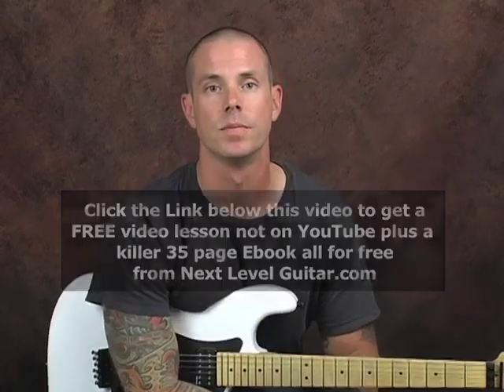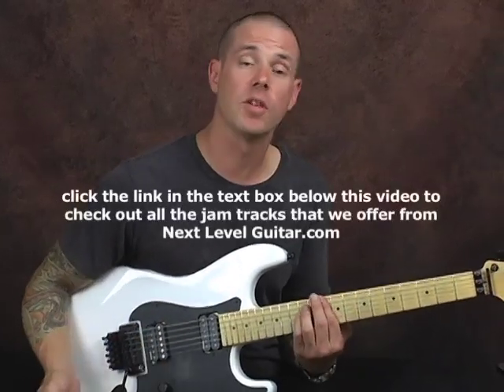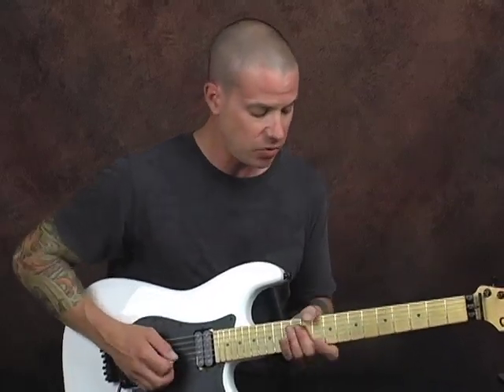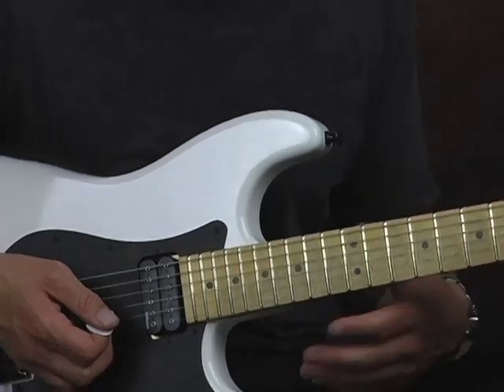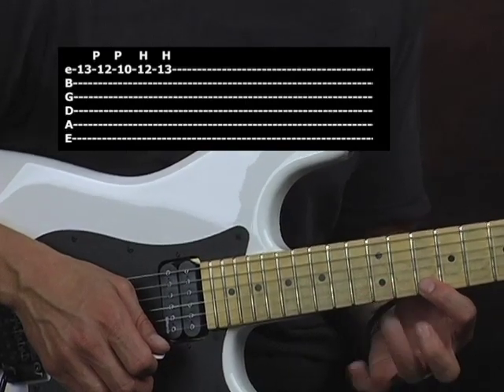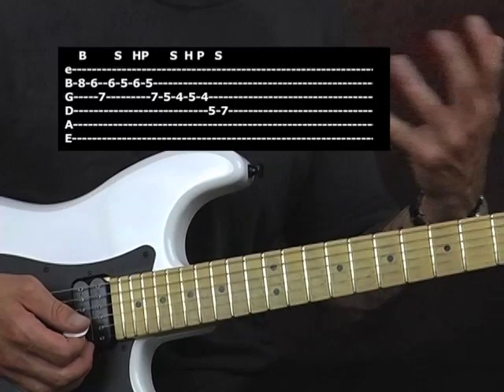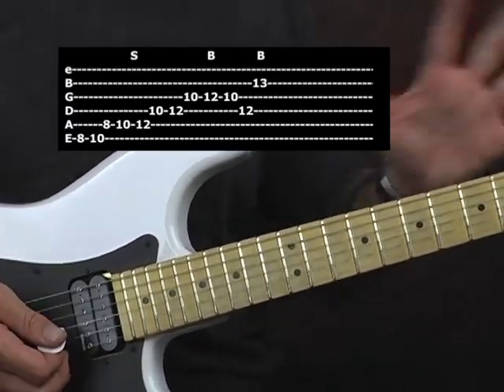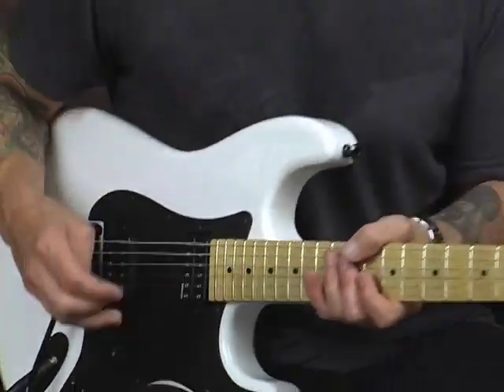Learn to solo lead blues guitar lesson add Dorian mode to minor pentatonic scales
We have killer studio recorder jam track CDs that come with a coinciding PDF Ebook on lead guitar going over all the tracks in total - check them out here: